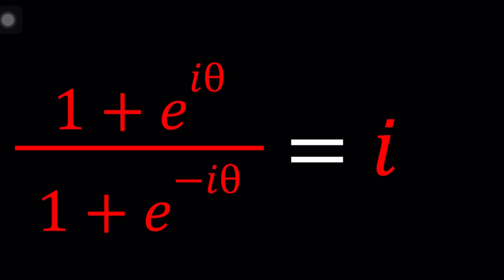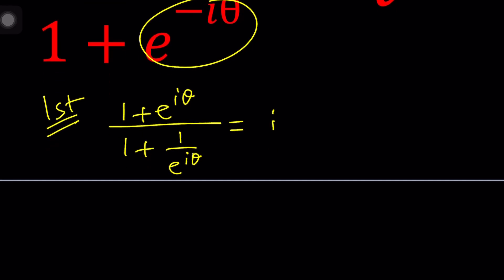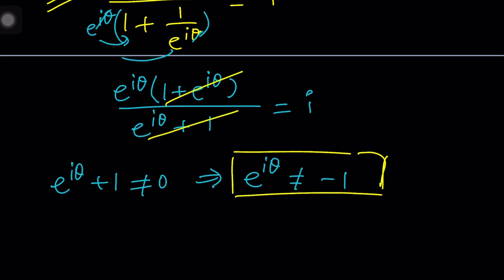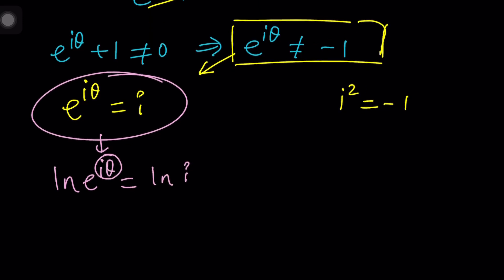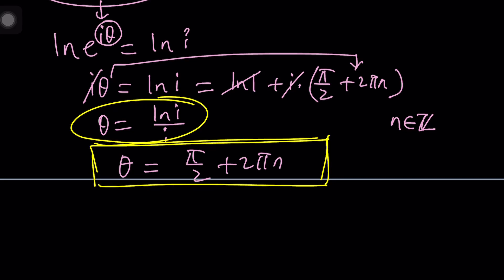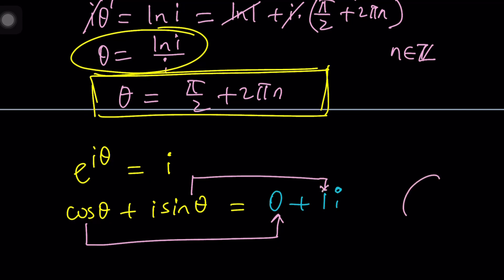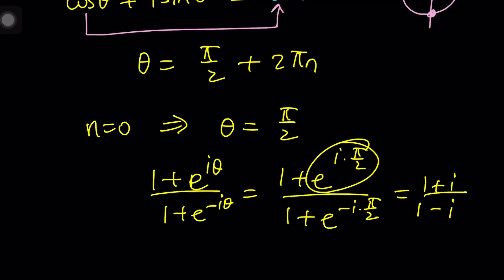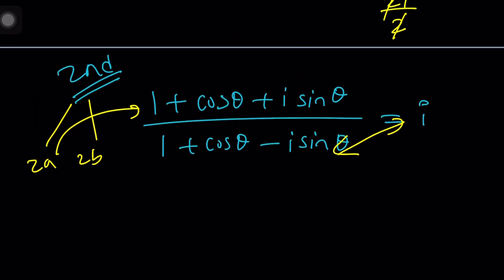A Quick And EZ Rational Equation | Problem 315